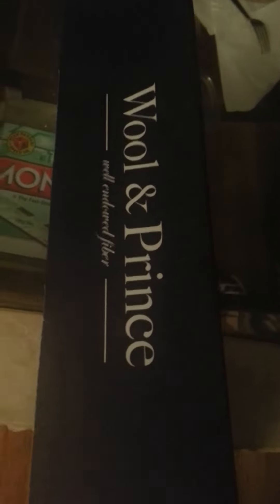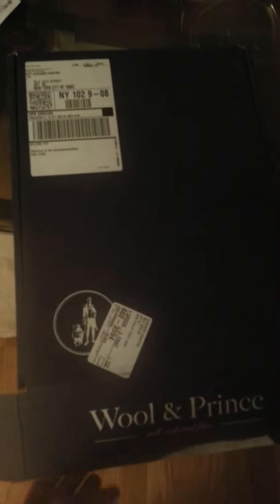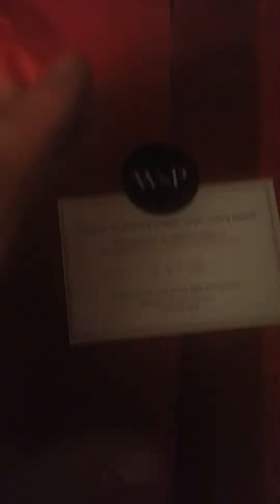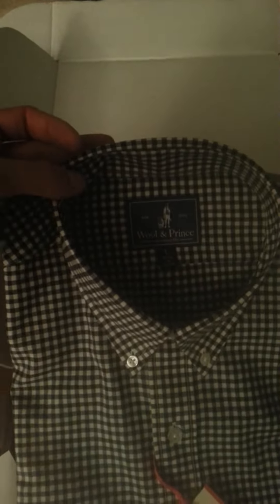Wool & Prince Button Down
Here is my first impressions of the Wool & Prince better button down. Super excited to share my friend's inaugural line. Transforming the way we think about wool.